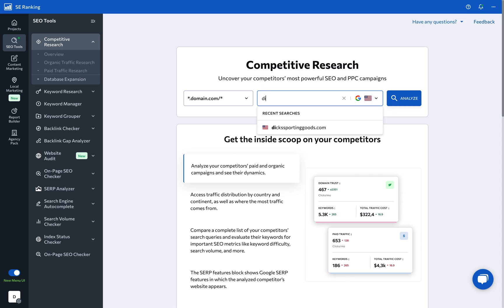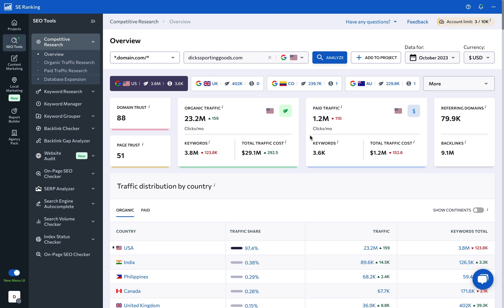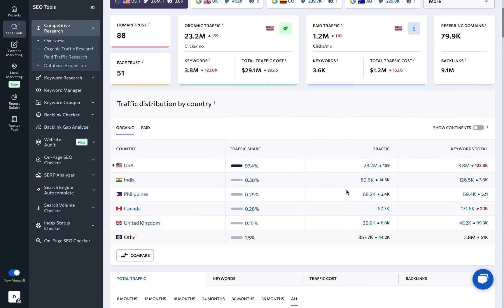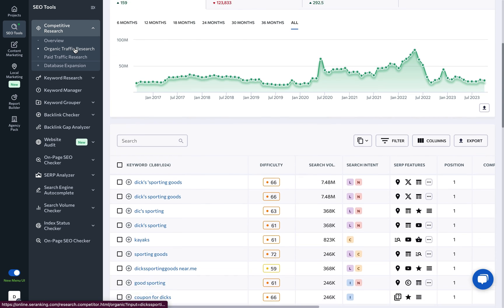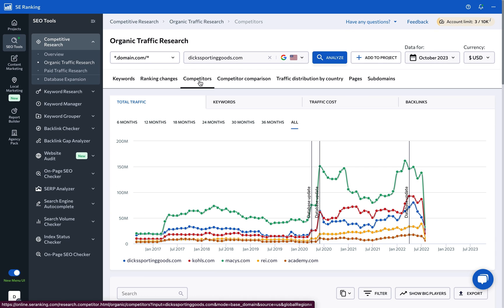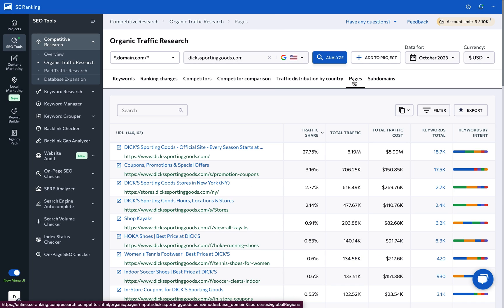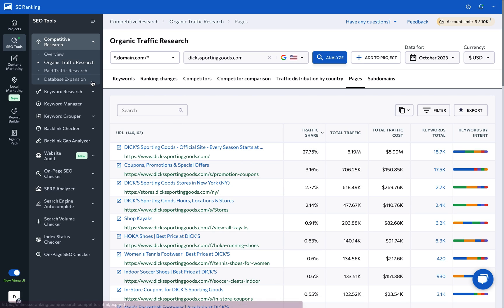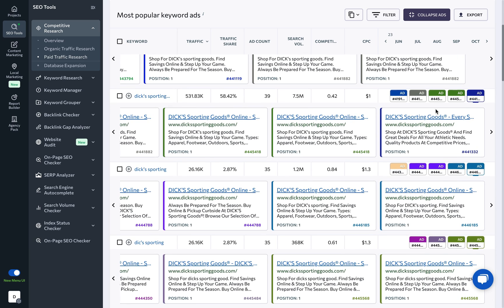How to Do In-Depth Competitive Research with SE Ranking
Dive deep into the world of organic and paid competitive intelligence with SE Ranking. Learn how to uncover techniques to dissect your competitors' SEO strategies, from their backlinks to their content game.